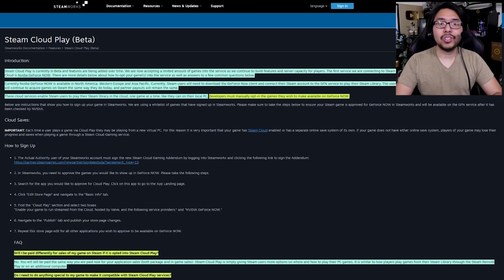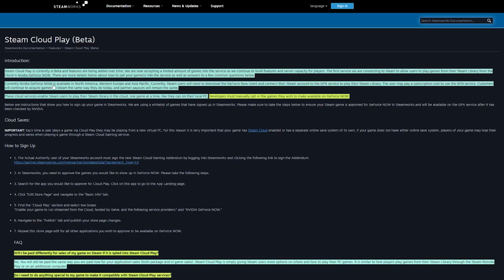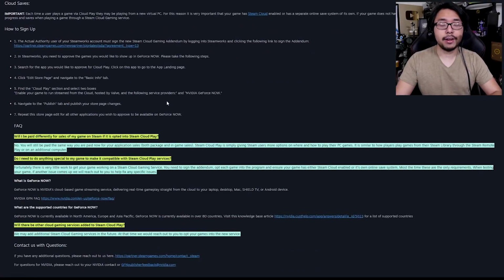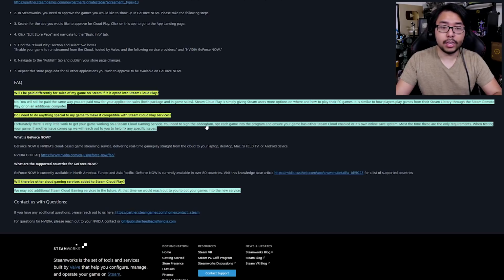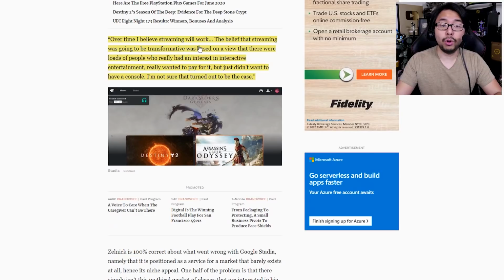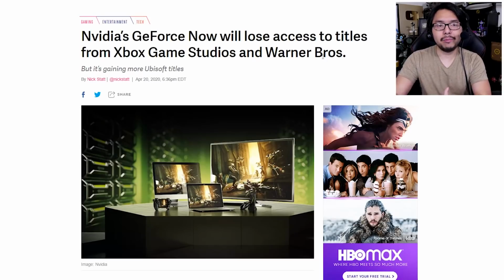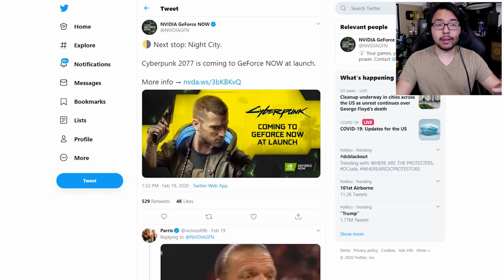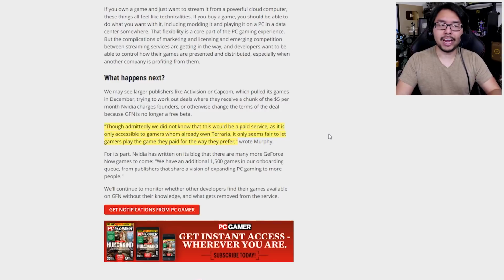Stadia Flop Worsens As Steam Partners With GeForce Now, Google's Failure Called Out By Take Two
TOP PATRONS
[CIPHER]
 - Nem3sis
[BIG BOSS]
 - Brin
 - Devon B
 - January
 - Phil
 - UAE-Mohammed
 - WECKmaster329
[BOSS]
 - Alex Moretti
 - Charlie Galvin
 - Joe Hunt
 - Jonathan Ball
 - Michael Redmond
 - Peter Vrba
 - Shepard Gaming
 - Time Dragonlord
[LEGENDARY]
 - Abdulaziz al Senaidi
 - BattleBladeWar
 - Gerardo Andrade
 - Lex Henry
 - Mark Taylor
 - Meep
 - Theron Webb
 - Yue